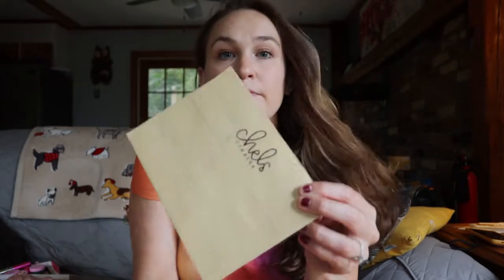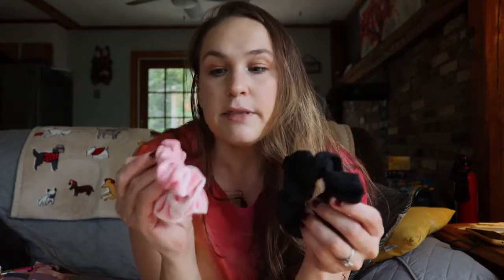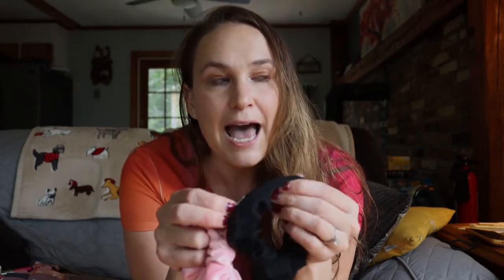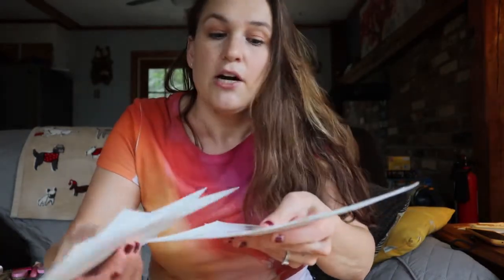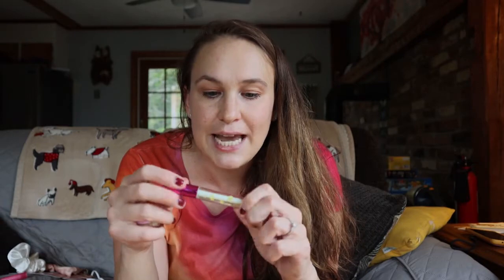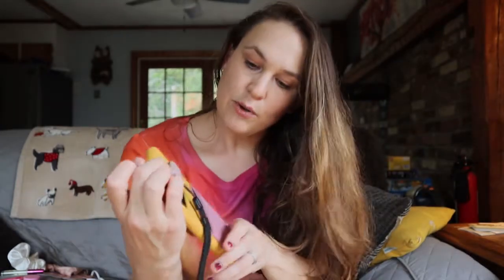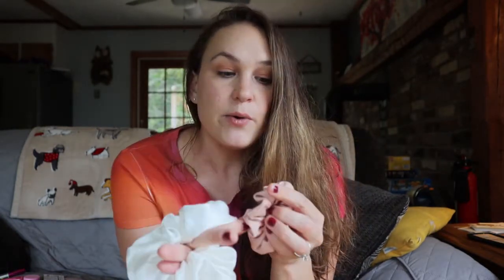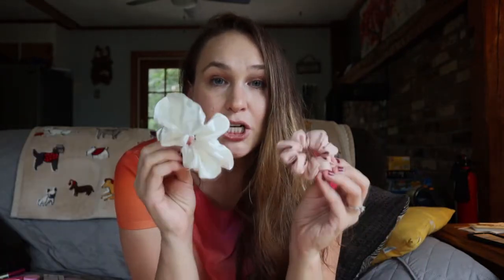Tik Tok Small Business Check | Shopping Haul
I have seen so many cool businesses on Tik Tok, Instagram, and ETSY that I couldn't help but support some of them! Let me know if you
have supported any small businesses lately!

Hi! I am Katie aka Dreaming 9to5. I picked that username beacause, well, I daydream a lot, especially of vacations. I had about 5 planned
for 2020 and was hoping to do more vacation vlogging - but COVID put a wrench in that plan. However, along with discovering new
places and cultures, I also love to help others (donations, child sponsorship) and help the world (low waste products, etc). I plan to incorporate
all of those things into my videos!